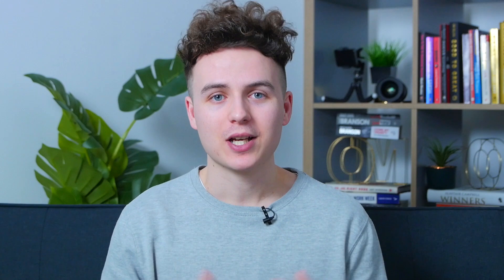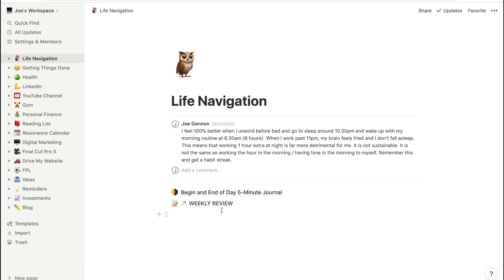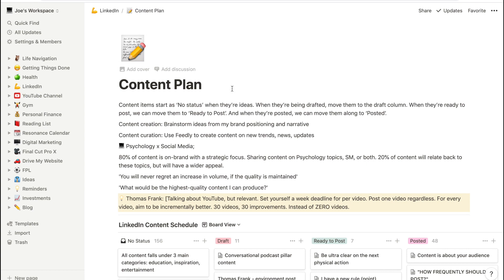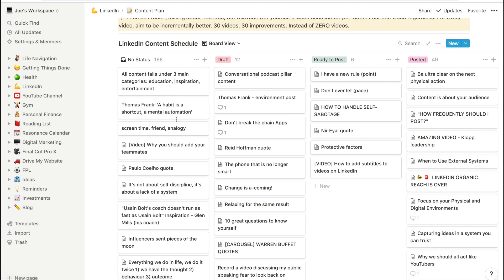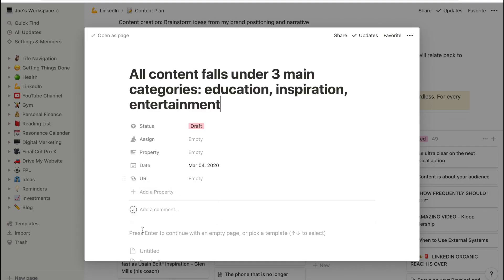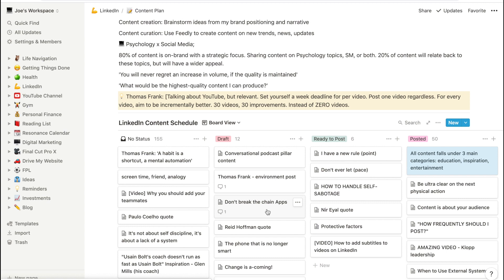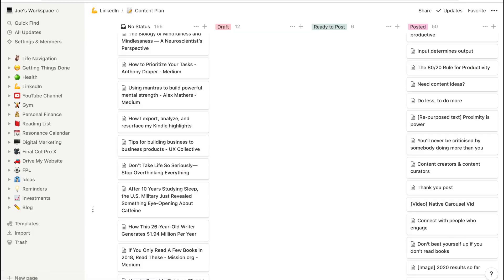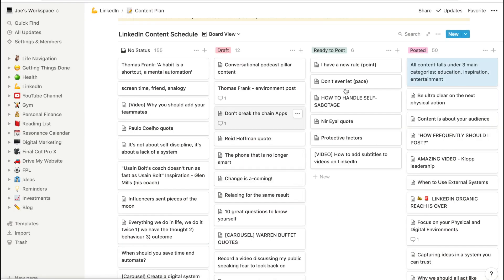How I use Notion to Create LinkedIn Content (LinkedIn Content Calendar)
🚀 In this video, I show you how I use Notion to create high-volume LinkedIn content!

When creating content it's important to break up the different stages of the process. I show you the method that has allowed me to push out high-volume content on LinkedIn, whilst maintaining the quality of every post.

If you are looking to create content on LinkedIn, you need a LinkedIn content calendar to plan your posts in. This will make you more efficient and will allow you to increase your output! Creating more content is my answer to people asking how to get more views on LinkedIn.

SOCIALS

RESOURCES